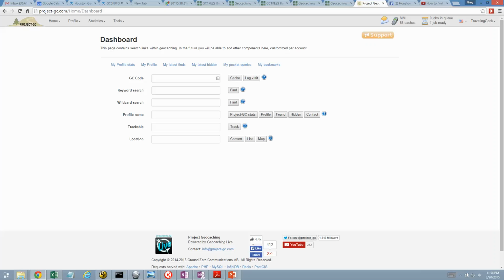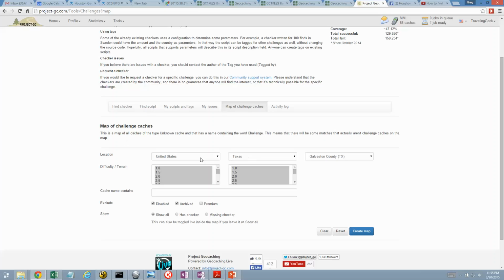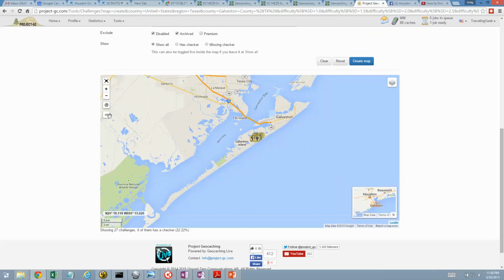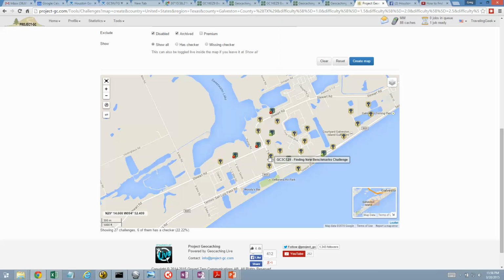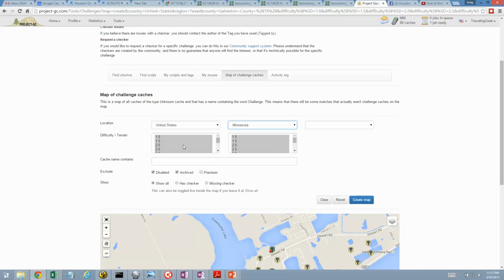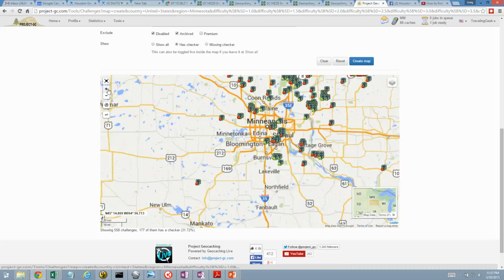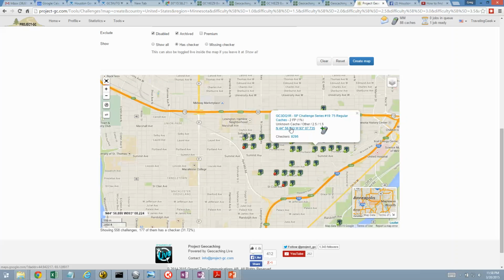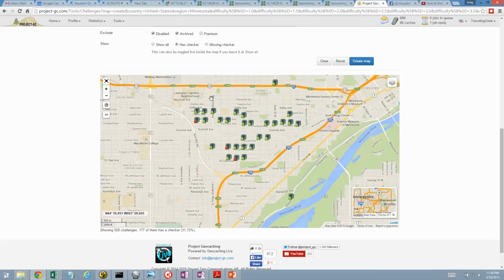Finding Challenge Caches you qualify for at Home or Away using Project-GC.com